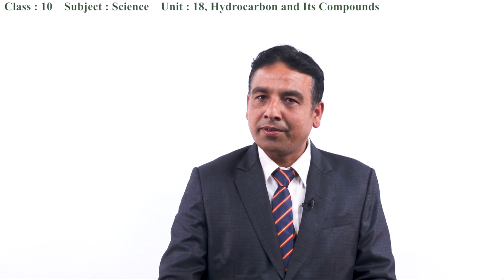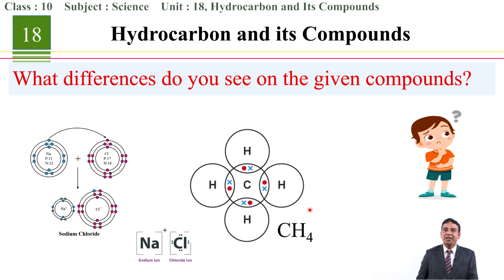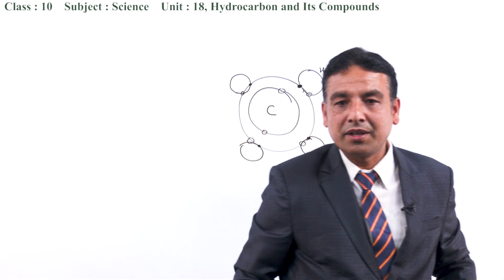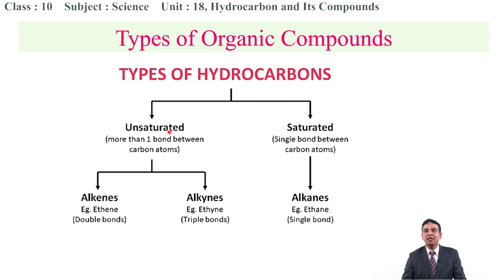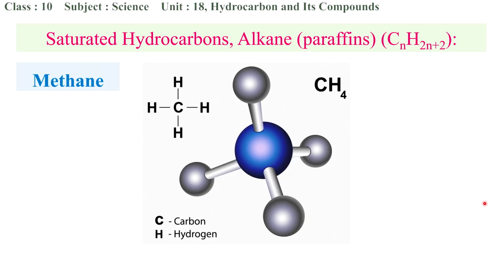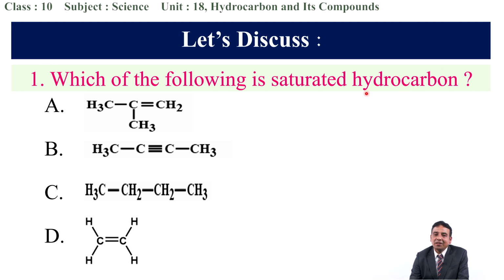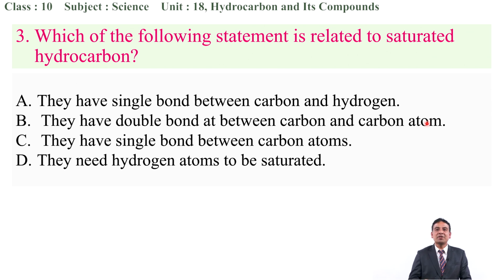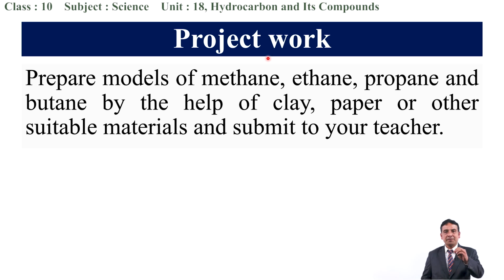99. Class 10 | Unit 18 | Hydrocarbon and Its Compounds[EN]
Class: 10
Subject: Science
Unit/Lesson: 18 Hydrocarbon and Its Compounds

सानोठिमी, भक्तपुर
© Center For Education and Human Resource Development
Sanothimi, Bhaktapur